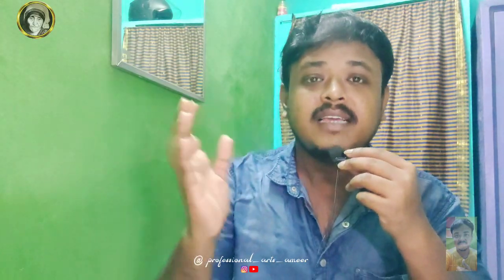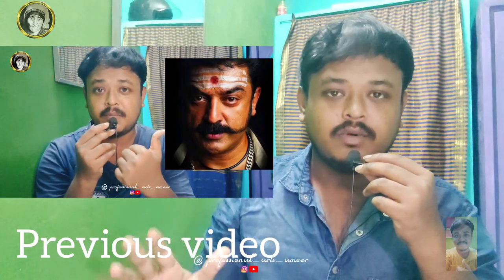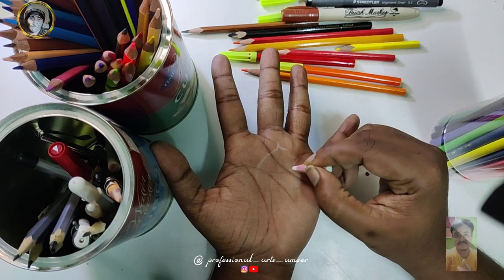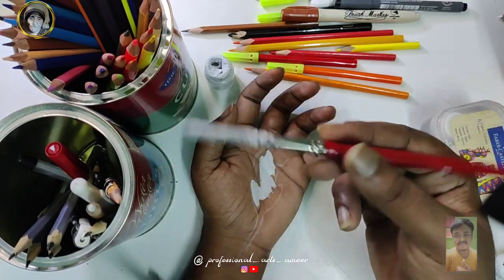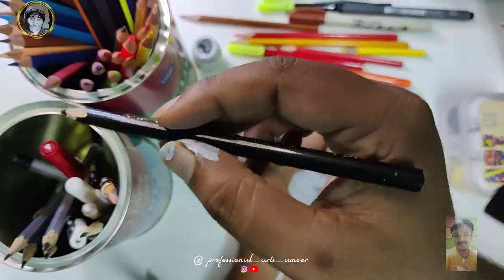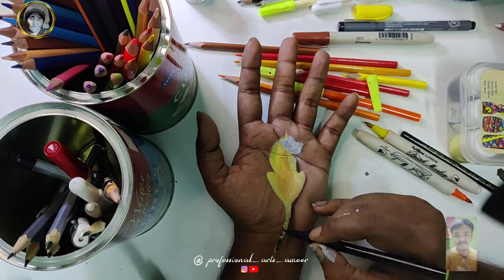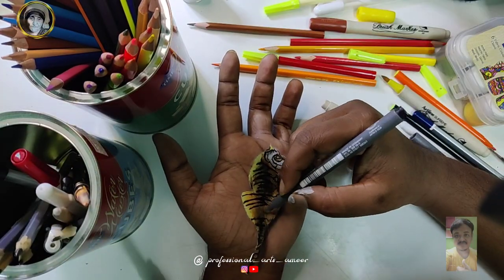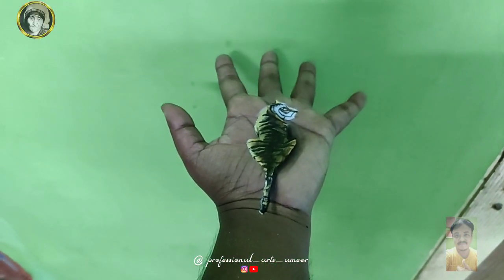tiger 3d Drawing 😱 | 3d hand drawing | professional arts ameer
•Gray note -Strathmore 412-105 Spiral Toned Sketch Book 5.5"X8.5"-Gray 50 Sheets

•White pencil- CRETACOLOR Artists' White Chalk Pencils Soft, Set of 3 (Pack of 2) (CH461 51)

tutorial
pencil drawing
shorts video